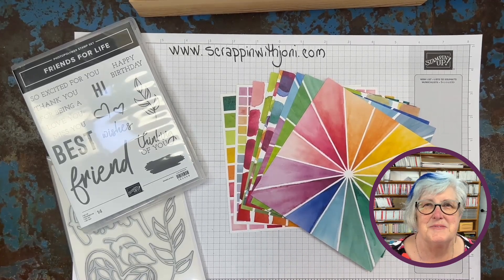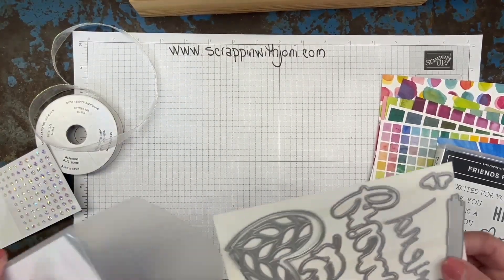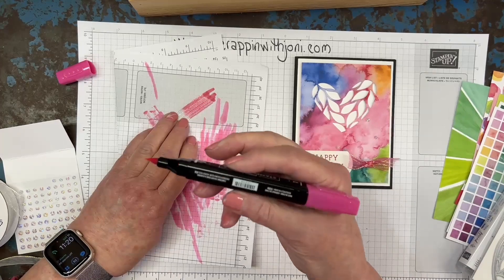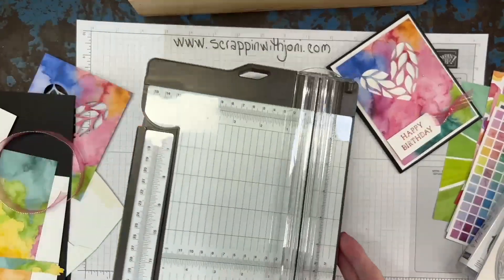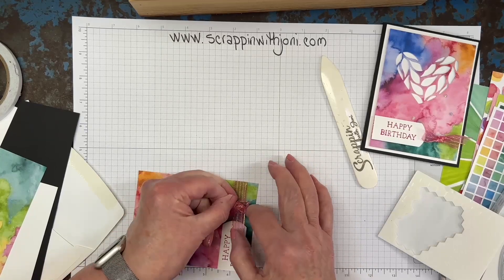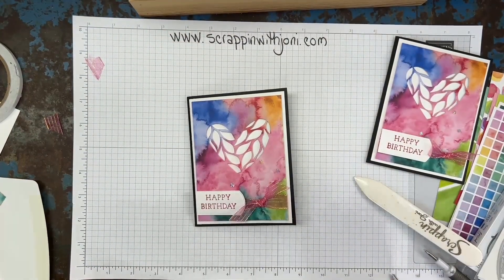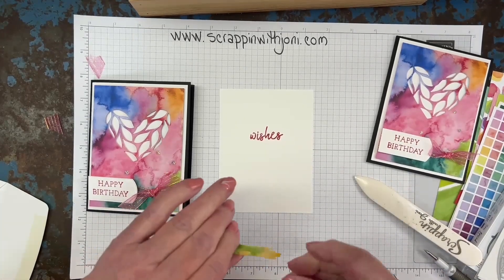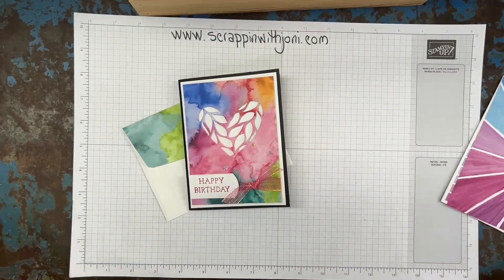Full of Life Birthday Card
Every Thursday night at 7 CST I share a project in my Facebook Live…